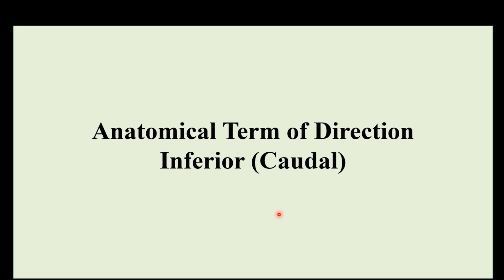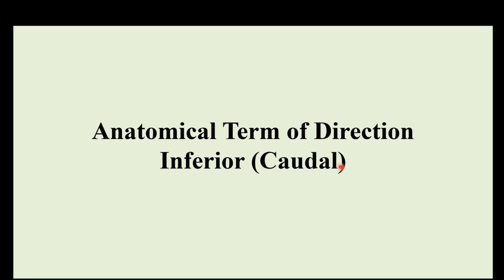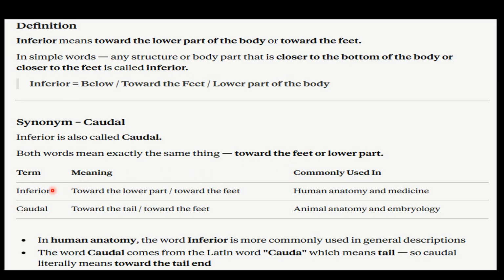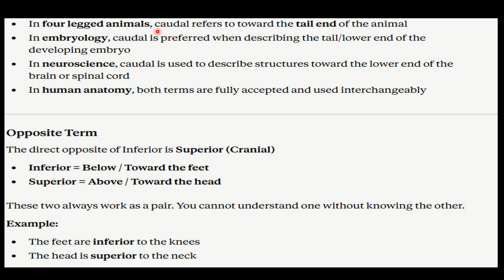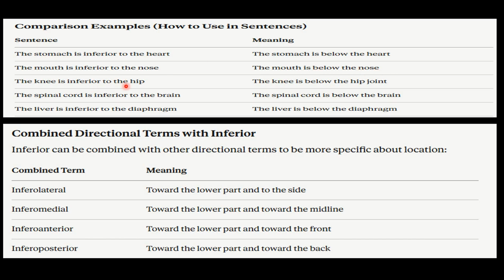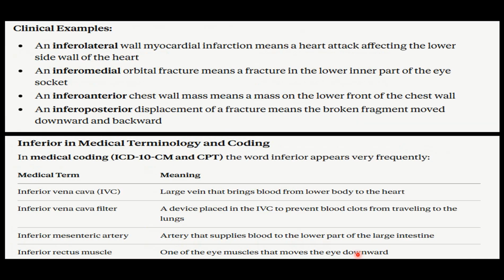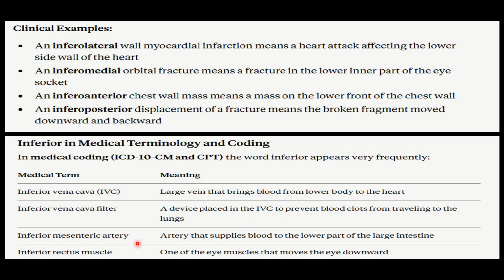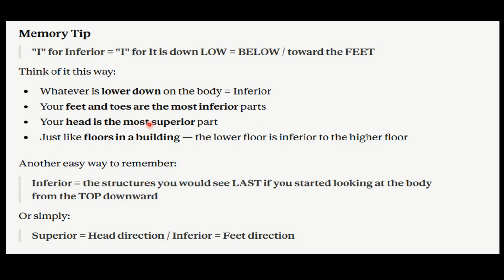Inferior (Caudal ) Directional Terms | Anatomy & Physiology Medical | medical coding course (Ep-83)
In this session, we will learn about the following topics:
1. What Does Inferior Mean and How is it Used in Medical Coding - Explained Simply
2. Difference Between Inferior and Caudal - What Does the Latin Word Cauda Actually Mean
3. What is the Opposite of Inferior - How to Understand Inferior vs Superior as a Pair
4. How Inferior is Used in Real Sentences - Stomach, Mouth, Knee and Spinal Cord Examples
5. What Are Combined Directional Terms - Inferolateral, Inferomedial, Inferoanterior and Inferoposterior Explained with Clinical Examples
6. Where the Word Inferior Appears in ICD-10-CM and CPT - IVC, IVC Filter, Inferior Mesenteric Artery and Inferior Rectus Muscle
7. Easiest Memory Trick to Remember Inferior - I for Inferior I for It is Down Low with Building Floor Analogy
8. How to Solve Inferior and Caudal Related Questions in CPC Exam and Medical Coding Interview